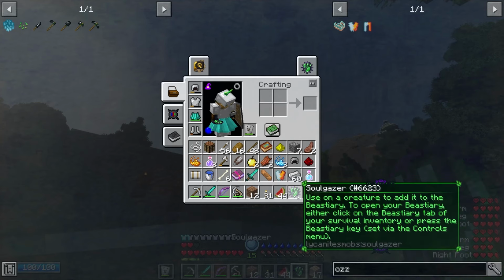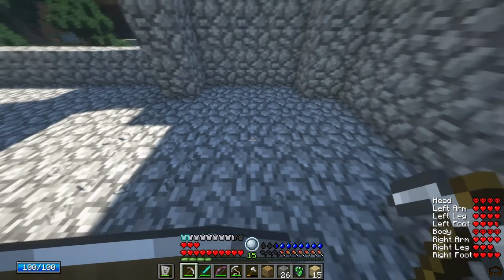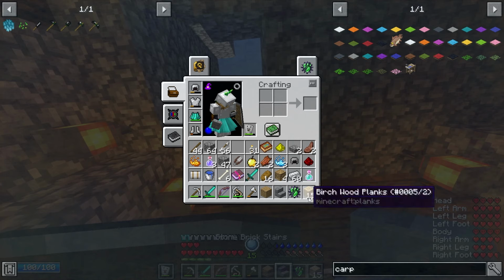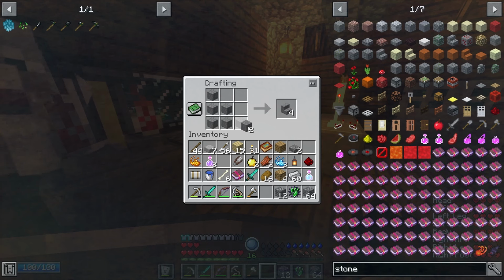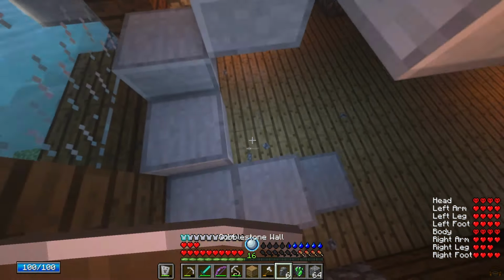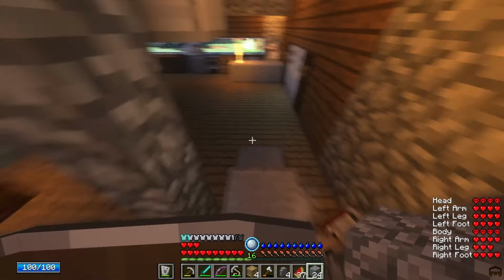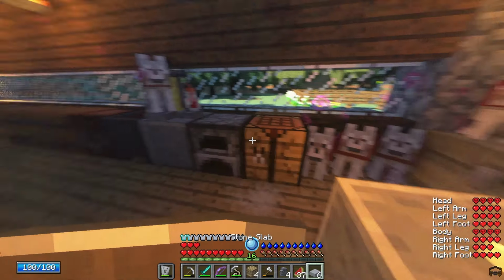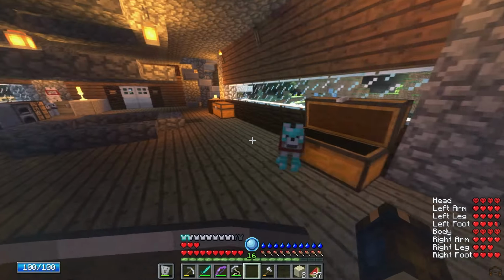RLCraft in 2024! EPISODE 33!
Long time no see lol ! In this episode we fix up the house and do some awesome house building. We are getting closer everyday to a YouTube play button!